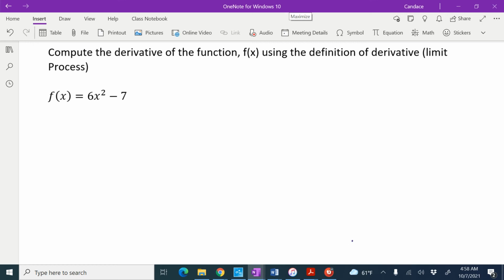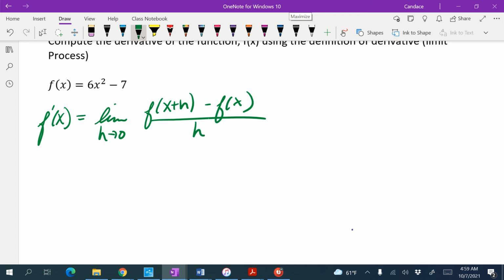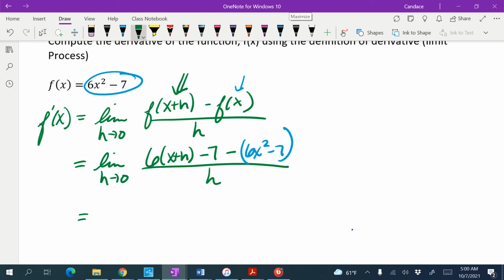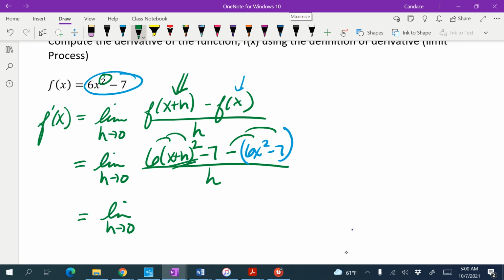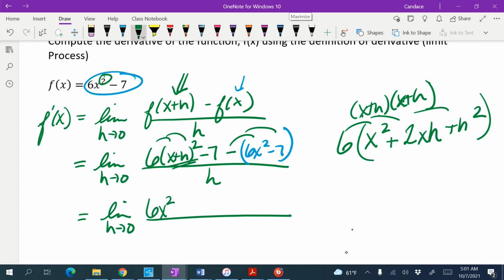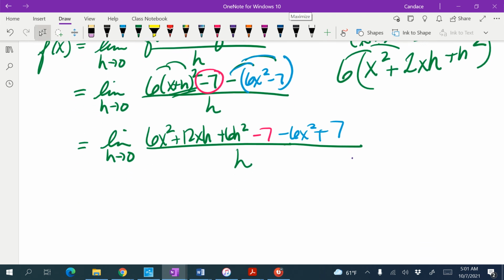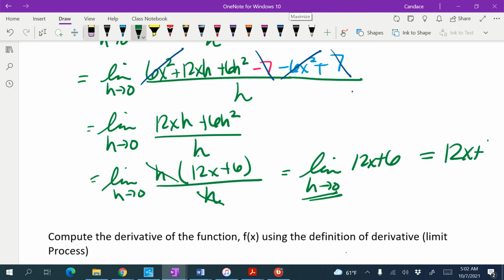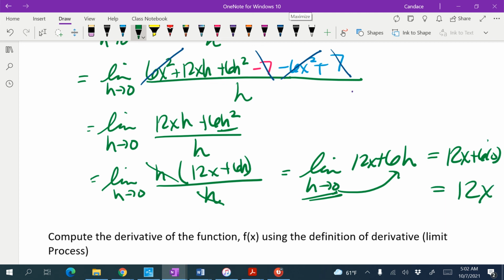AB Derivative with limit process